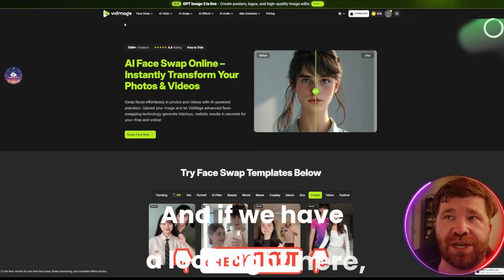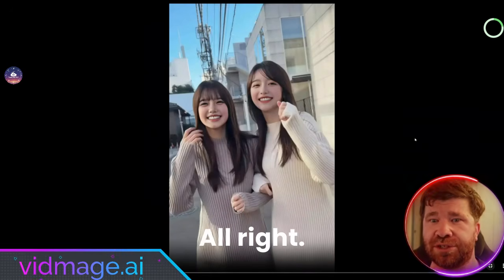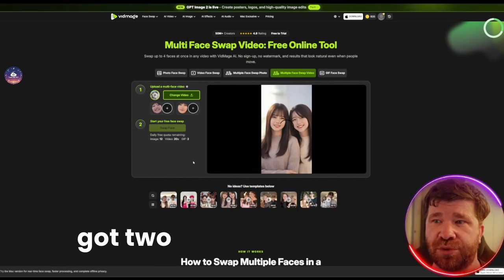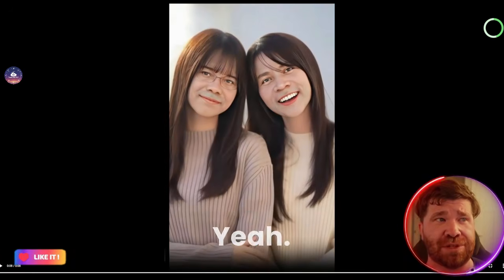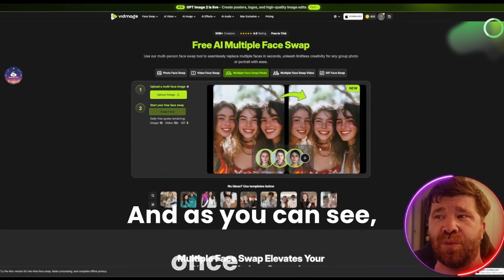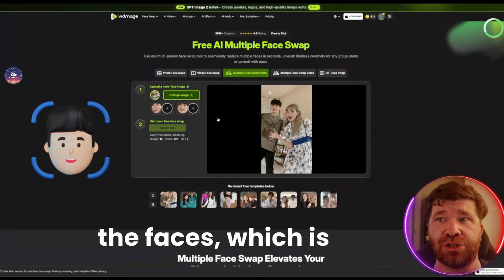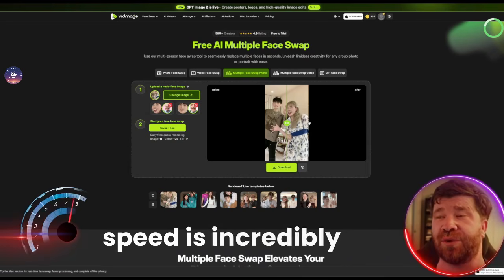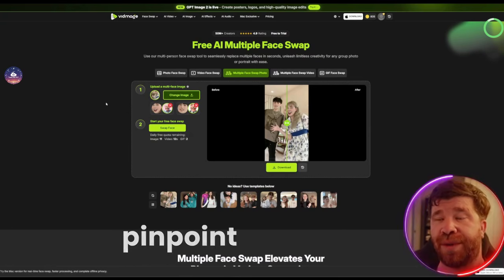AI Video Face Swap Tool (Step By Step Guide 2026)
AI Video Face Swap Tool breakdown and step-by-step workflow for high-quality generation.

Deploying a precise AI Video Face Swap Tool requires configuring specific node parameters to achieve seamless blending and consistent lighting across frames. This deep dive analyzes standard frame rendering and temporal alignment techniques for realistic asset creation.

Modern identity preservation algorithms maintain source architecture across dynamic camera motion paths. By automating spatial landmarks and skin tone mapping, editors can scale creation while manual frame-by-frame adjustments.

CHAPTERS:
00:00 - Intro
00:30 - Setup Errors
01:45 - Model Selection
02:50 - Blending Analysis
04:15 - Masking Blueprint
05:50 - Final Verdict